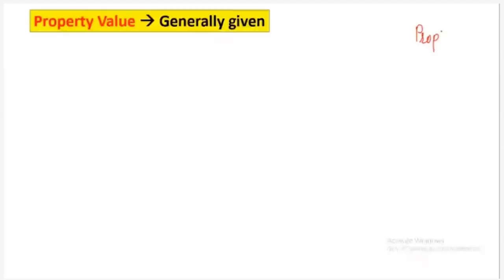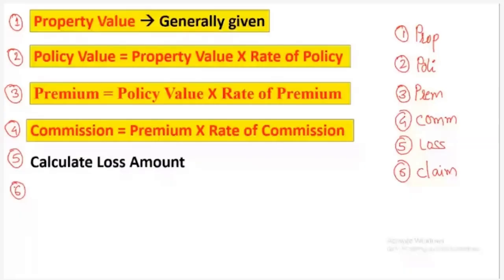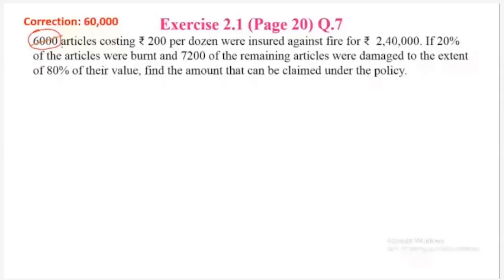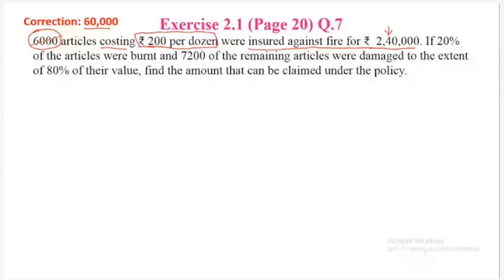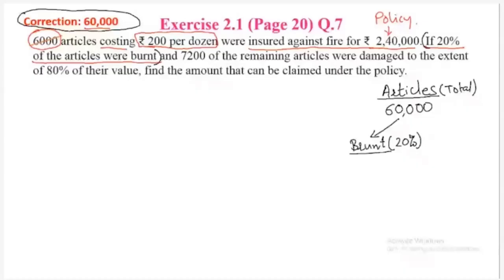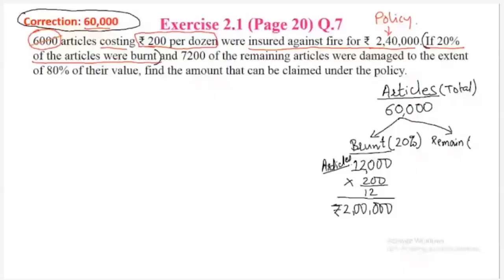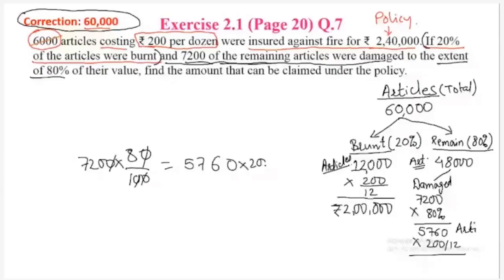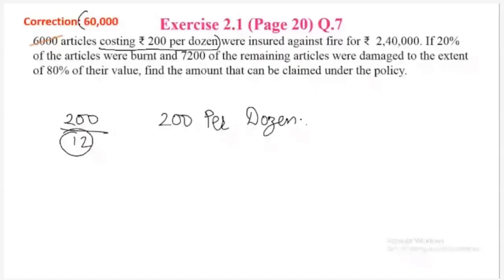SYJC | MATHS-II | Chapter-2 | Insurance and Annuity | Lecture-2 | part-1